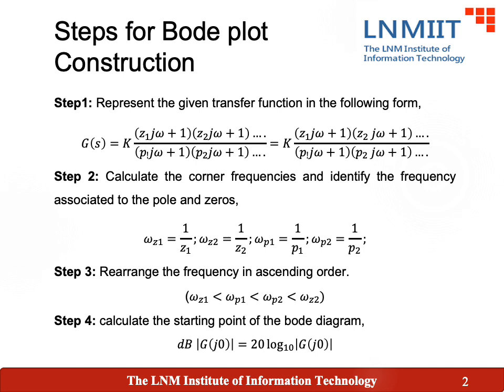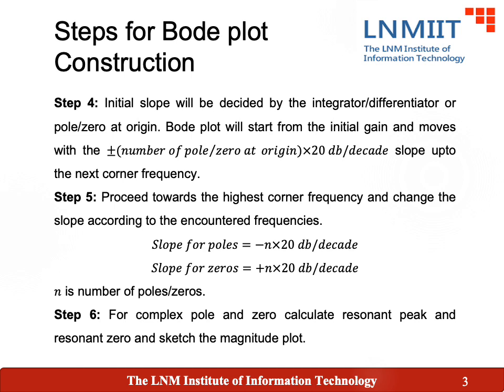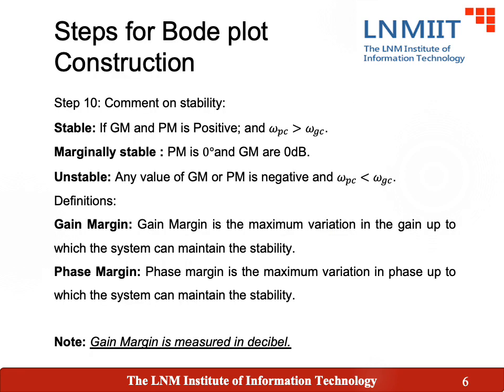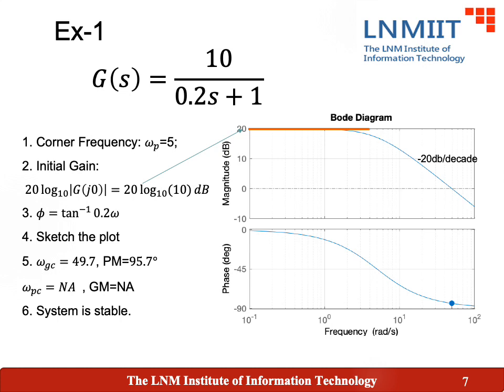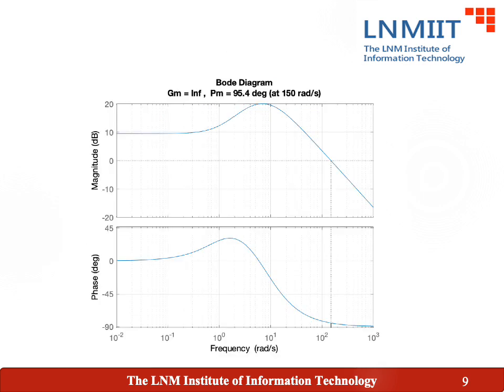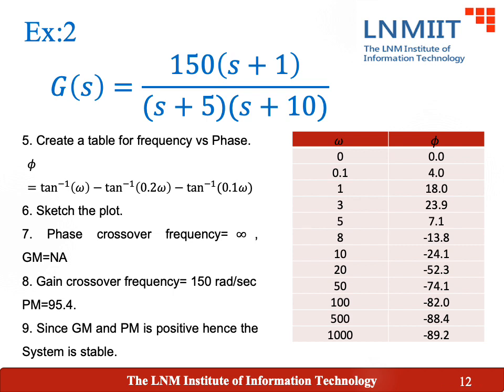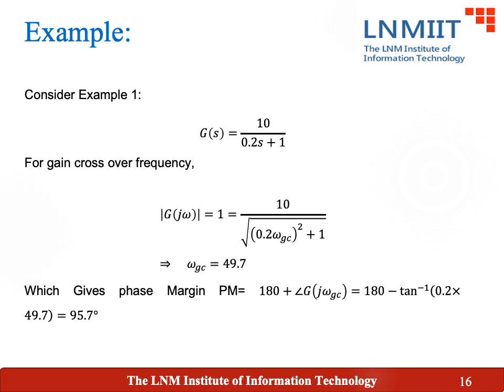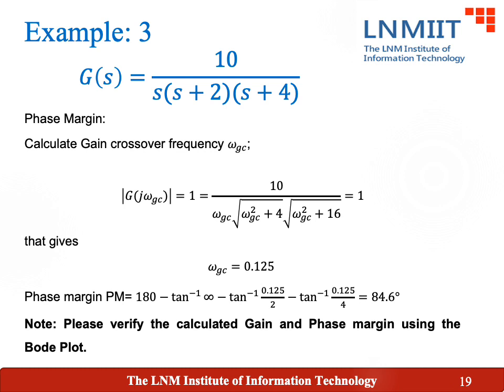Control system Engineering: Bode Plot: Part 2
Bode Plot Construction, Asymptotic Plot, Gain Margin, Phase margin, Gain Crossover frequency, Gain Crossover frequency.